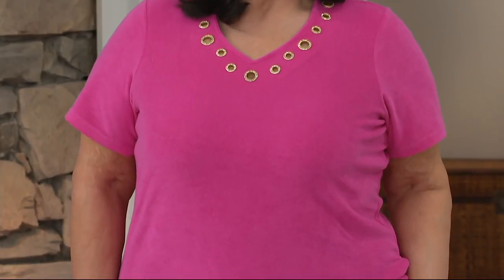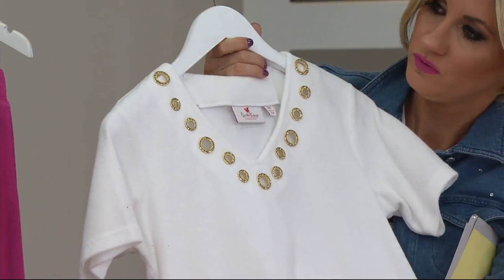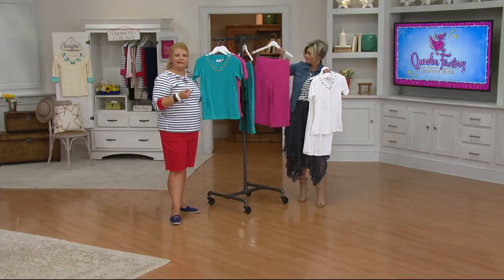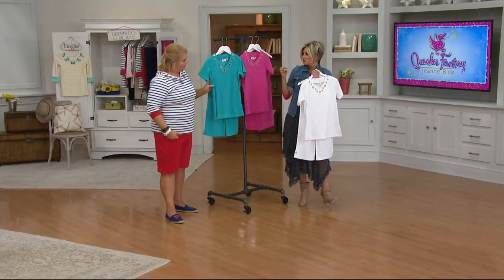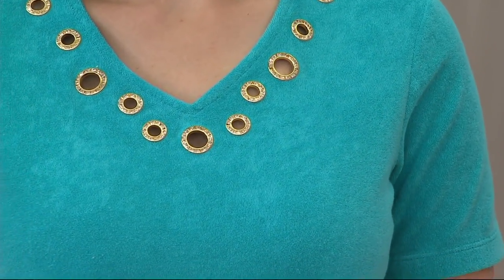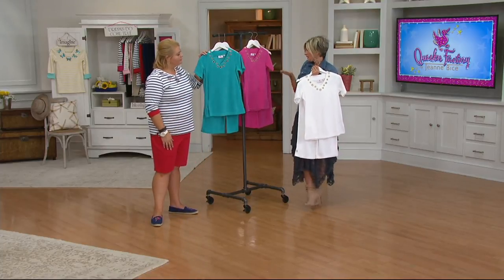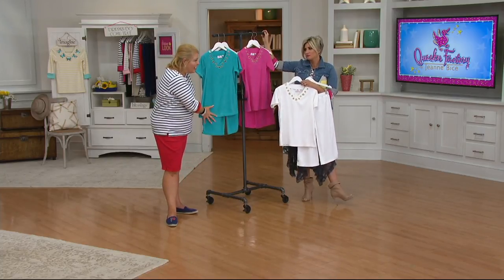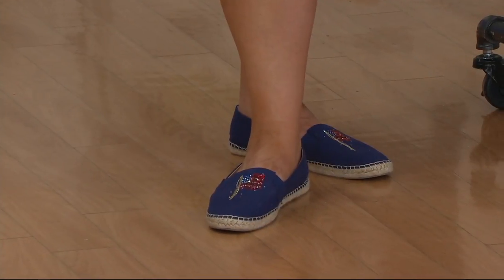Quacker Factory Terry Cloth Short Sleeve T-shirt with Grommet Detail on QVC